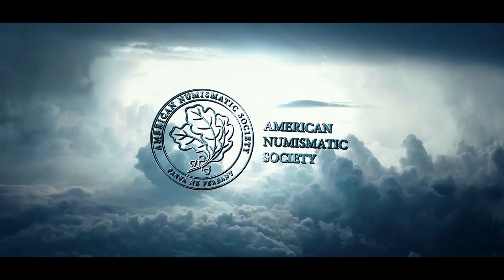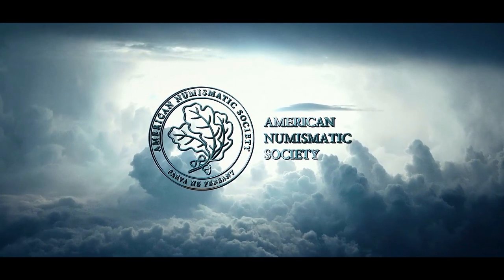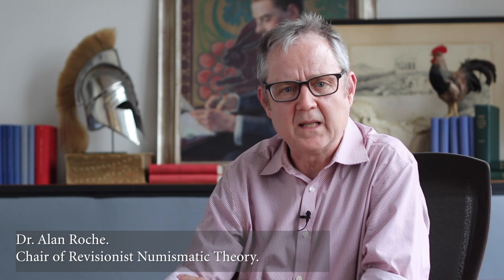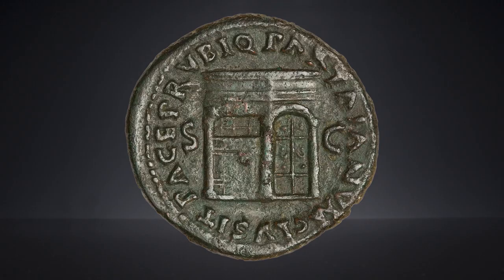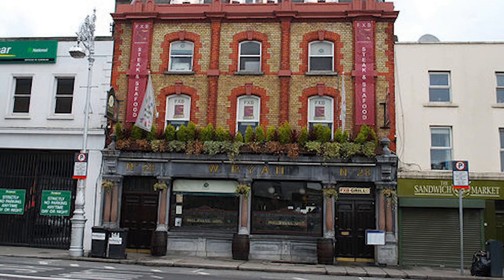Groundbreaking discovery! Will change how we perceive Ancient Rome.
In this video, head of Revisionist Numismatics Dr. Professor Alan Roche outlines breakthrough new research in the scope of influence of the Roman empire.  View this coin in MANTIS the ANS Collection database
This groundbreaking study was partially funded by: The Irish Tourism Association, The Irish Italian Friendship Society and Ryan's of Parkgate Street